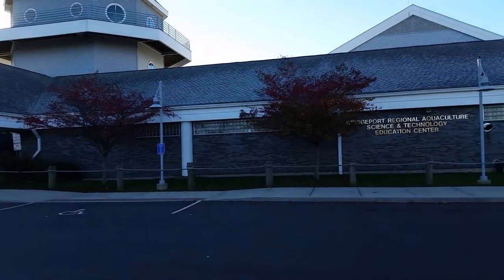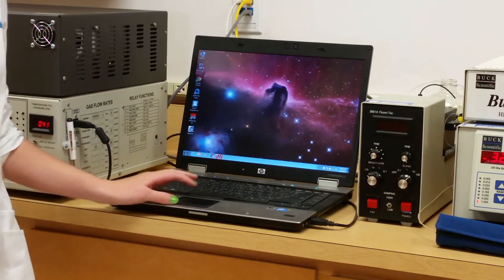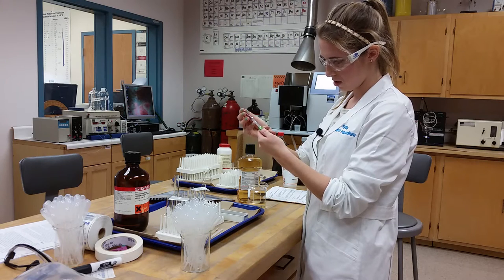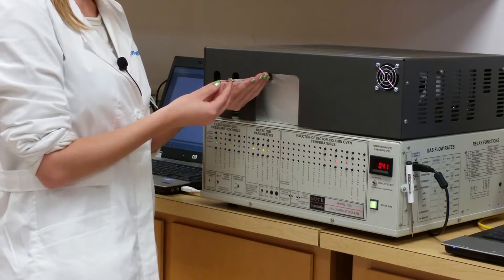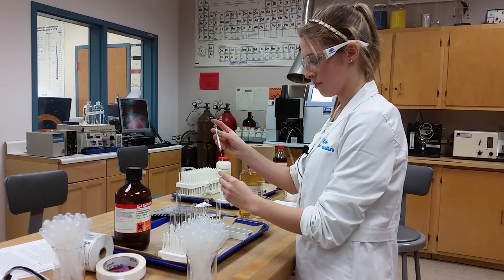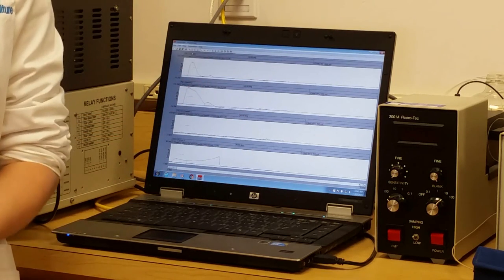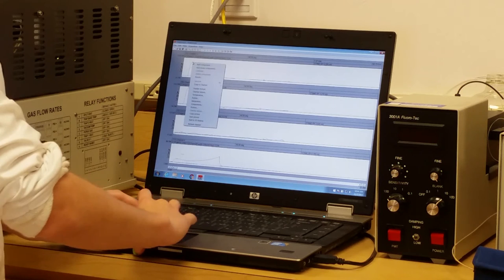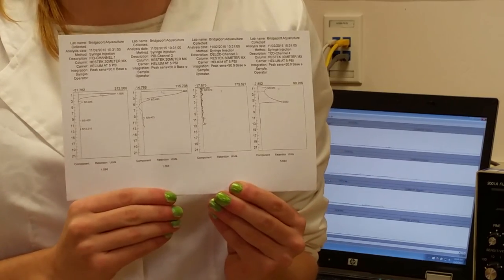Buck Scientific - How To: Determine Alcohol Content in Mouthwash using 910GC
Kylie Fawcett, a student at Bridgeport Regional Aquaculture Science and Technology Education Center, will demonstrate how to determine the alcohol content in a common brand mouthwash. Here, she is using Buck Scientific's very own Gas Chromatograph called the 910GC. She will provide a quick guide as to how to prepare your sample, inject the GC, and how to use the Peak Simple software to analyze the alcohol sample.

About Kylie Fawcett:

Kylie Fawcett is a student at BRASTEC. Her passion for scientific research was launched during her sophomore year when she took Introduction to Analytical Instruments. . The class incorporated instruction on over 10 different instruments, including the Buck GC, HPLC, Cecil and IR, and taught lab reporting and writing techniques for research. Kylie thrived in the class and embraced the challenges in perfecting equipment techniques and processes.

With her knowledge of the analytical instruments, Kylie is using the freeze dryer and IR to lyophilize and compare samples of collagen. She hopes to develop new techniques in the creation of surgical sutures.

Kylie has competed in state and national science competitions, taking first place in CT and recently ranking in the top twenty students nationwide at the national convention in Kentucky. She is also a gifted artist, Varsity athlete and President of the schools chapter of the FFA. Kylie will attend college in the fall of 2016 and hopes to study biomedical research.

About Buck Scientific:

Buck Scientific, Inc. has more than 10,000 satisfied instrument users in over 40 countries. We support a wide variety of customers in the industrial, environmental, quality control, mining, plating and educational markets. Our engineers and chemists are continuously developing new applications to serve particular needs. Please call us toll free 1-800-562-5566 to find out how we can provide help for your specific requirements.